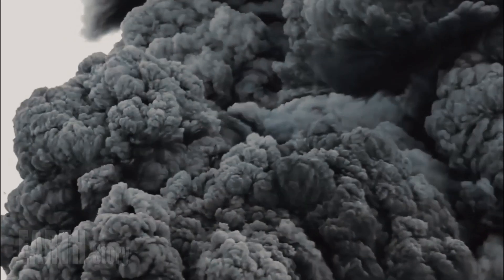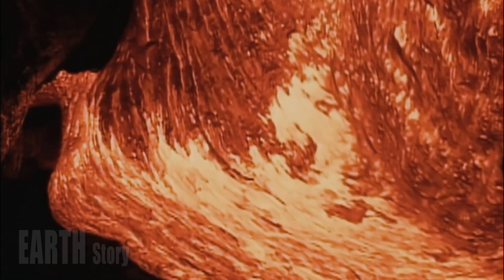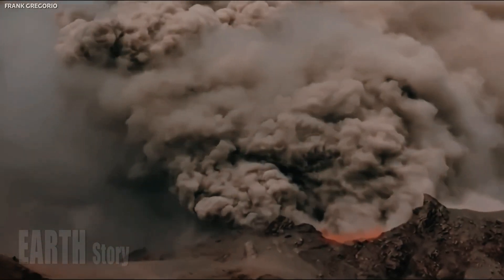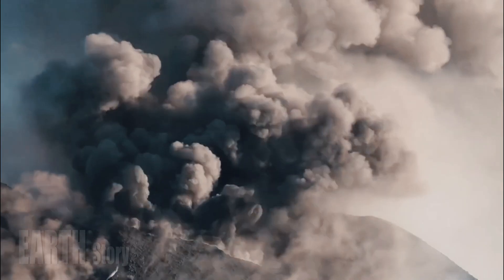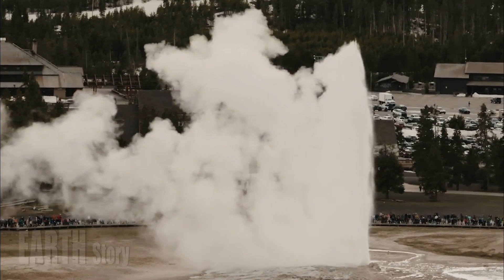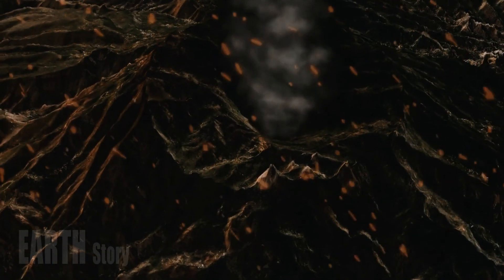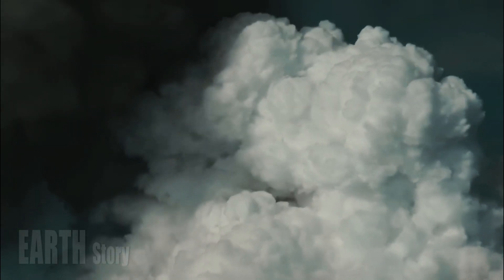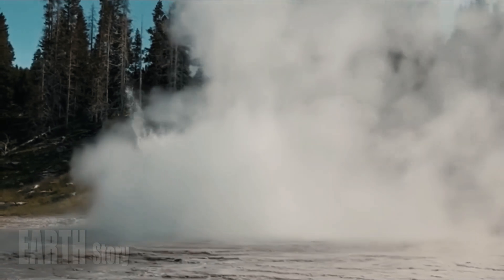Horrible: USGS PANIC as Yellowstone volcano will erupt after magma reservoir heats up inside caldera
The research, published Jan. 1 in the journal Nature, found that instead of being stored in one big blob beneath Yellowstone, the molten magma is hiding in four separate reservoirs within the caldera's crust.

To the west, these reservoirs don't touch the deep mantle rocks that would otherwise heat them from below, so they remain liquid and eruptible. But to the northeast, near a prominent structure called the Sour Creek Dome, deep rocks are heating up magma trapped in the crust. That means that while the magma beneath Yellowstone’s western flank will likely begin to cool and solidify, the northeastern flank will remain hot.